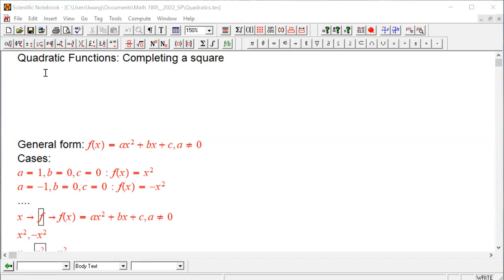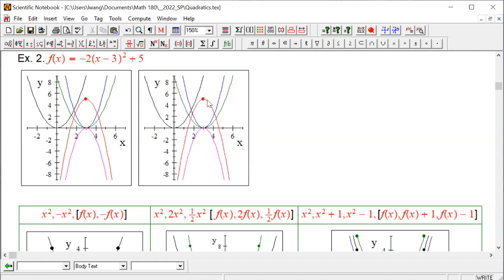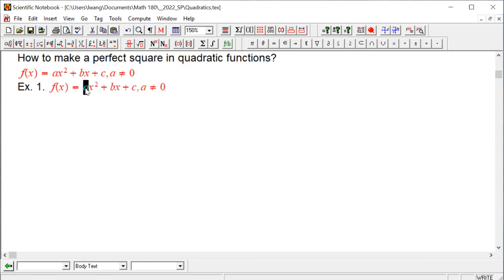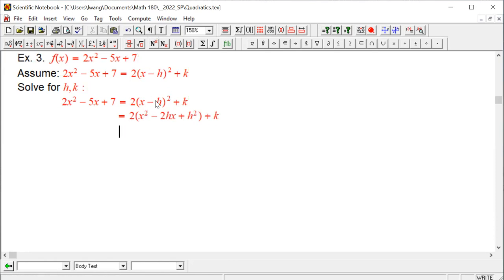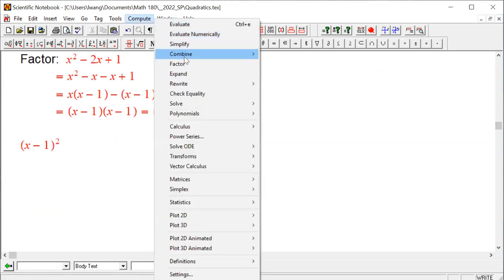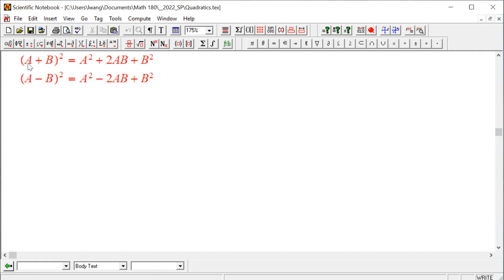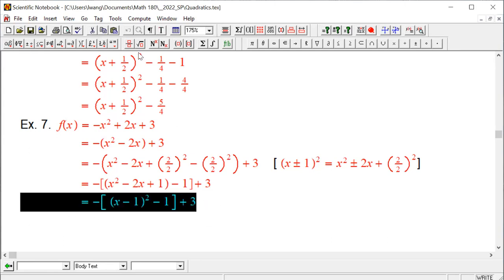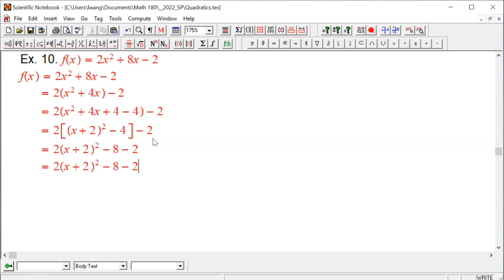Complete A Square in A Quadratic Function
Completing a square for a quadratic function is illustrated with examples.